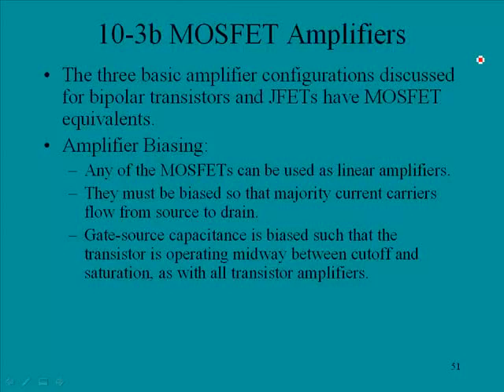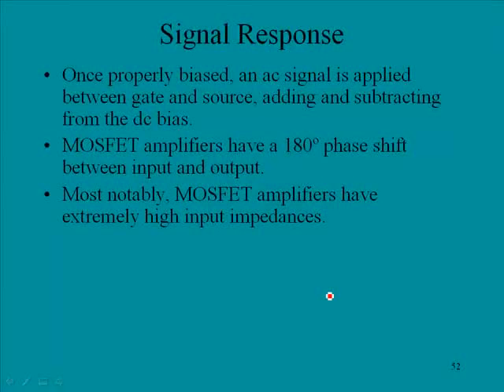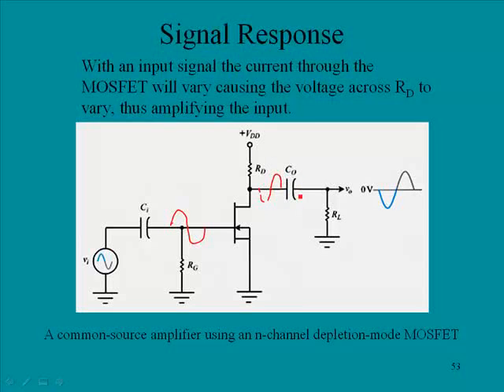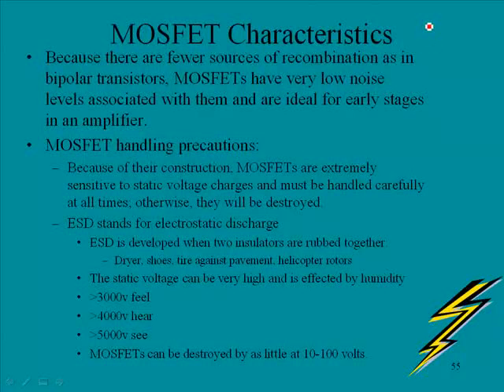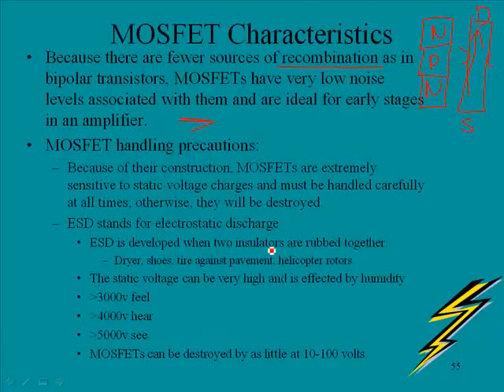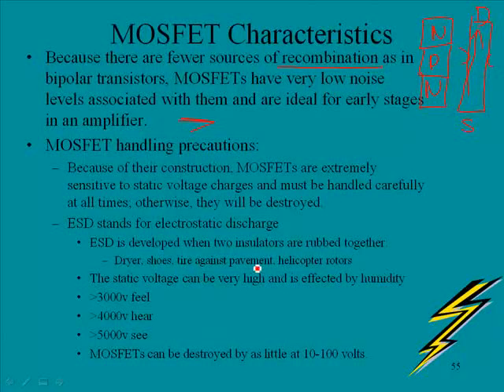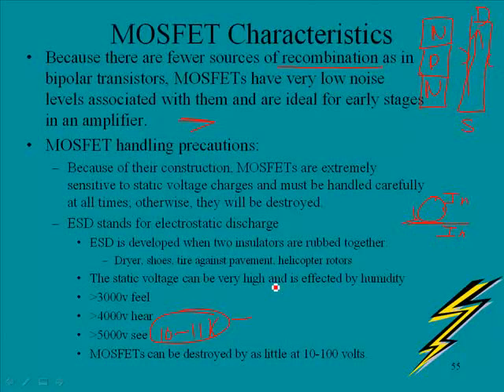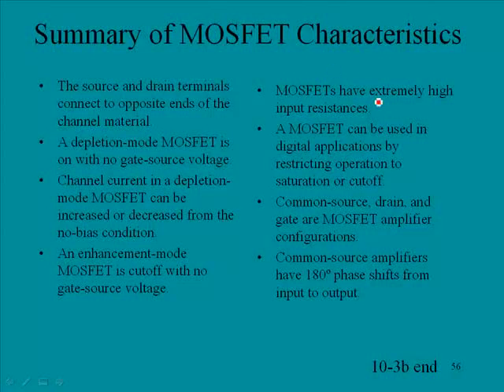10.3b MOSFET Amplifiers